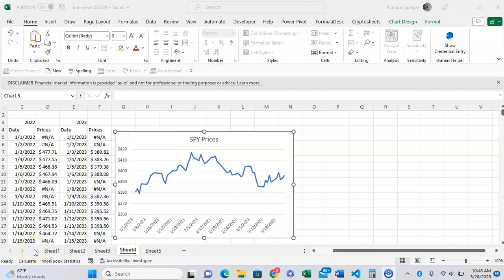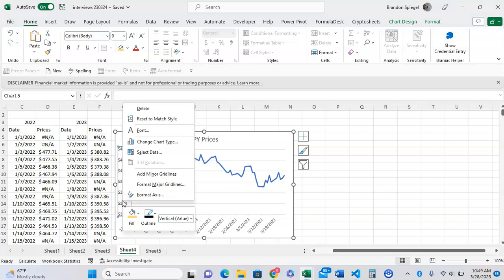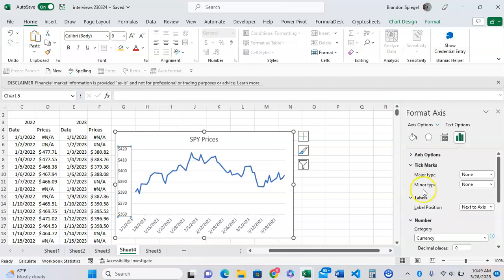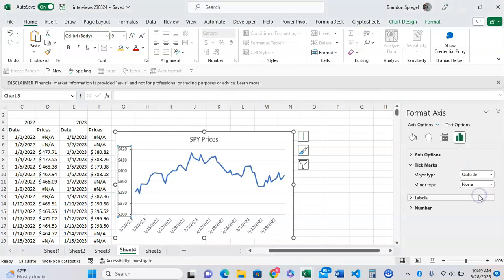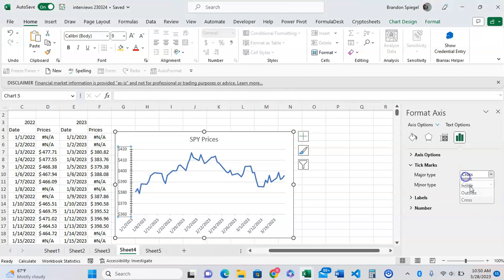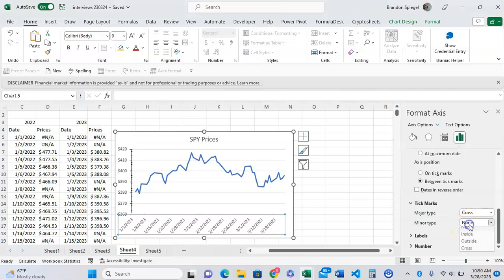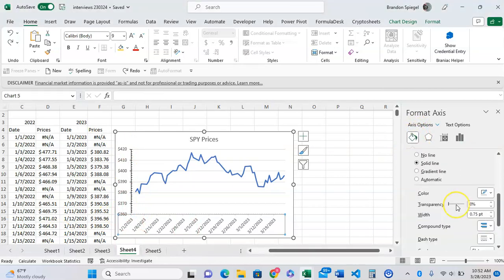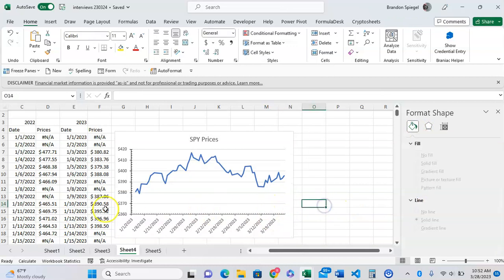How to Add and Edit Tick Marks for Your Graph in Microsoft Excel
In this tutorial, I show you how you can add and edit tick marks for your graph in Microsoft Excel. This is awesome, because it is a nice touch to your graph and can make seeing points on the x and y axis easier. I also how you can edit the marks, adjusting aspects such as its color.